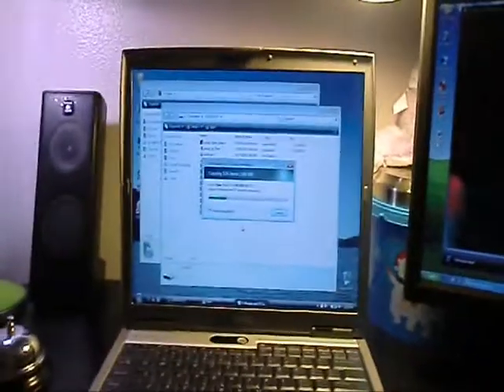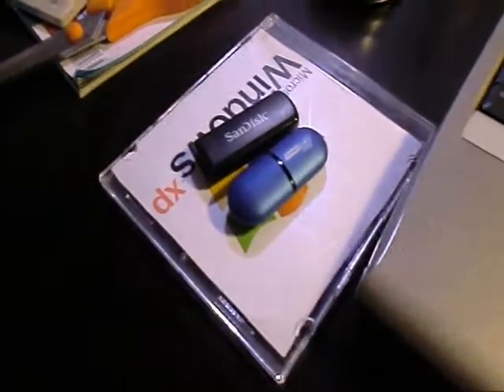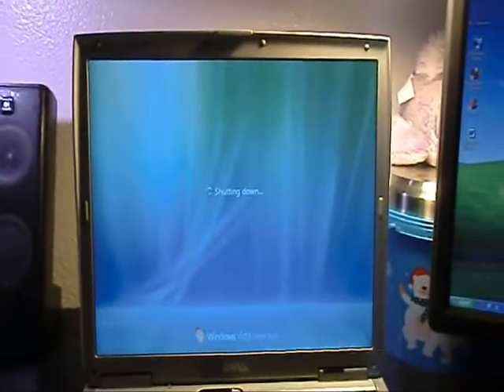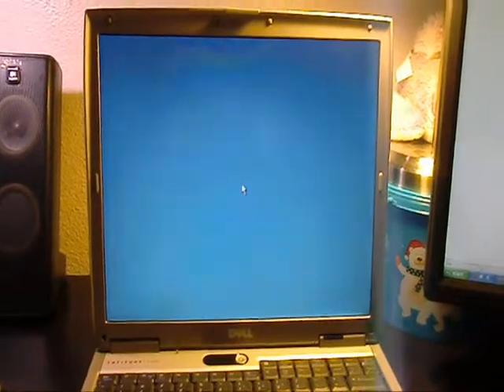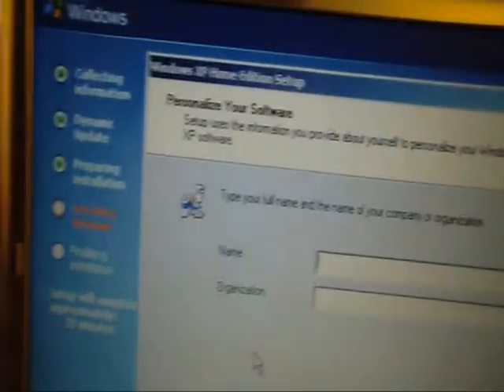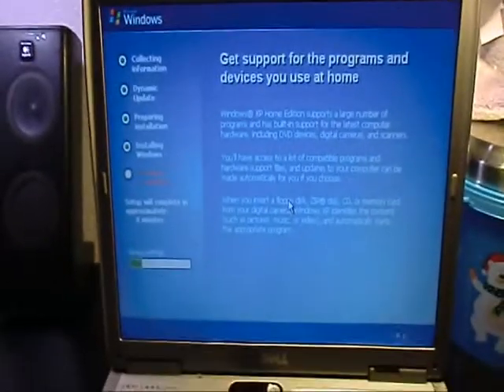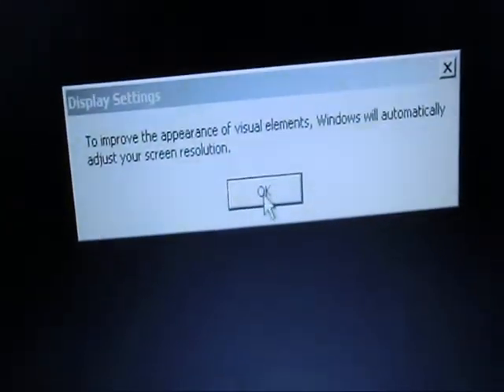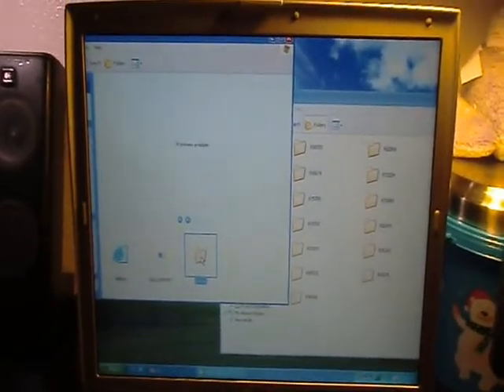Installing Windows XP on Dell Latitude D500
Today i will be installing Windows XP on my Dell Latitude D500 laptop. please follow the instructions in the video if you wish to install XP!